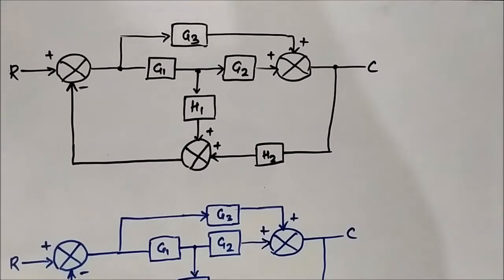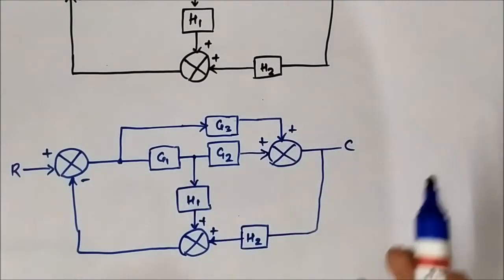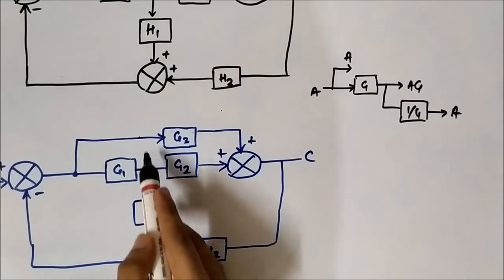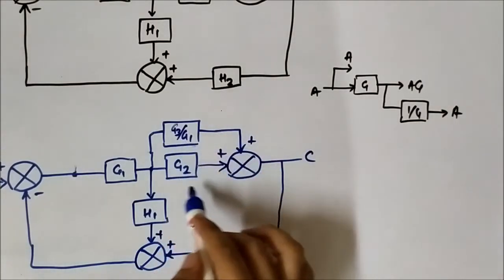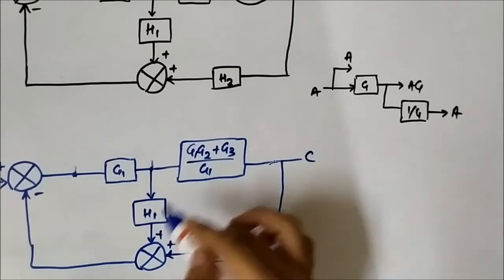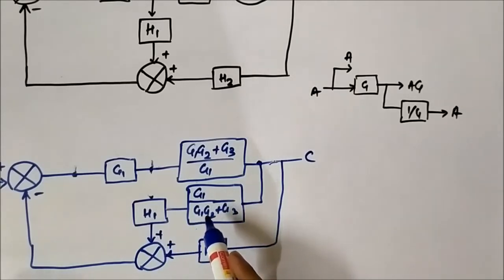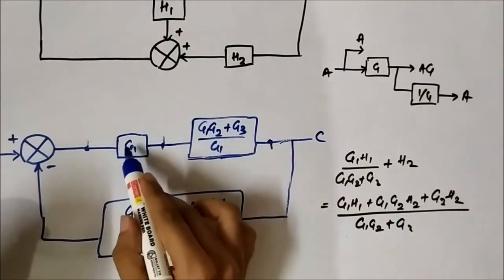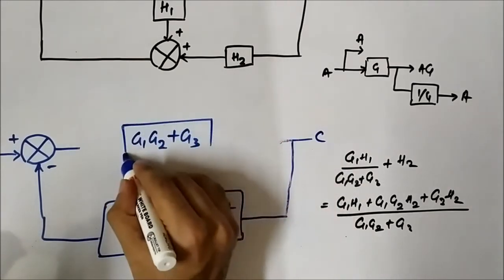Block Diagram Reduction | Conceptual Questions 10 | Control Systems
In this video, we are going to discuss some more questions on block diagram reduction.